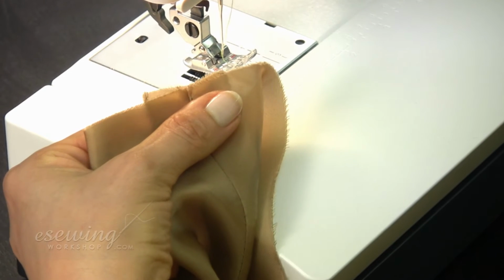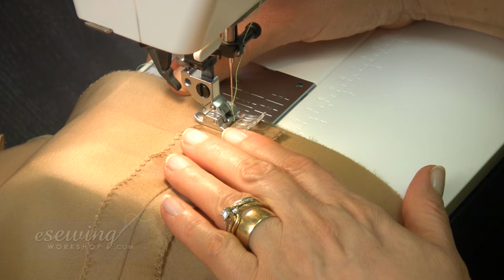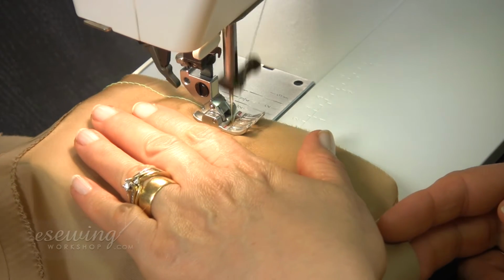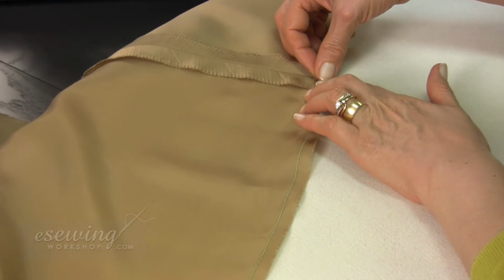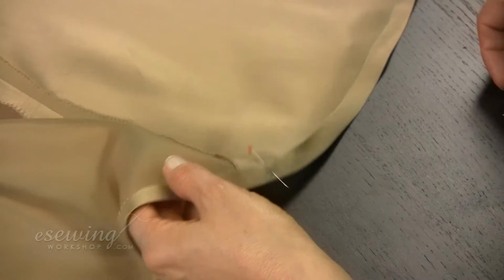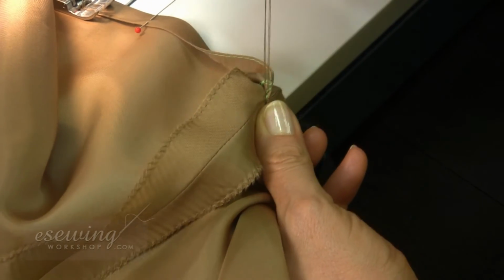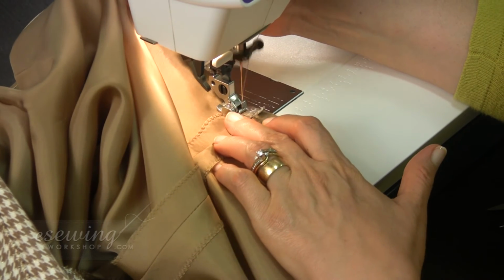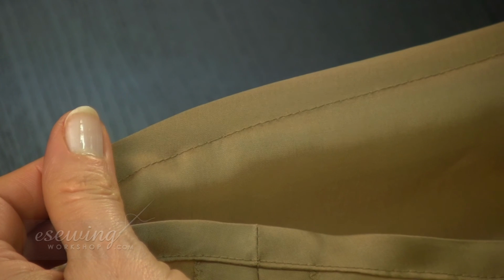Hemming the Lining of the A-Line Skirt (FREE SAMPLE)